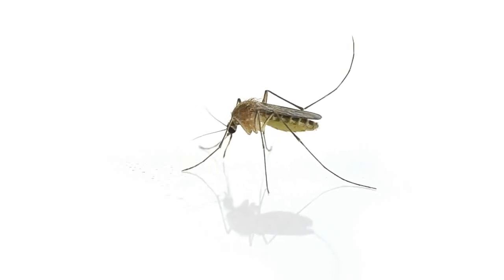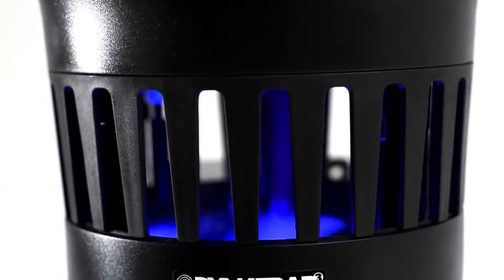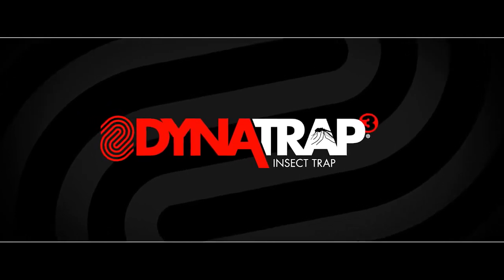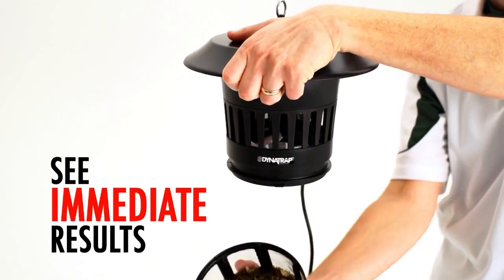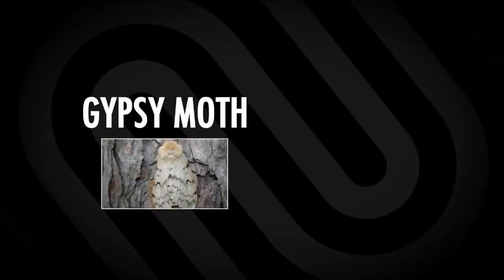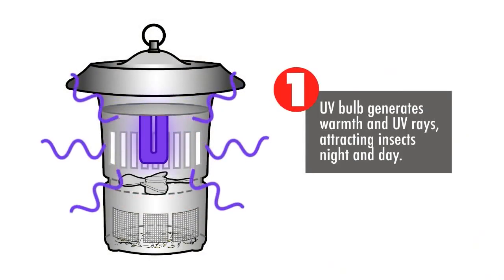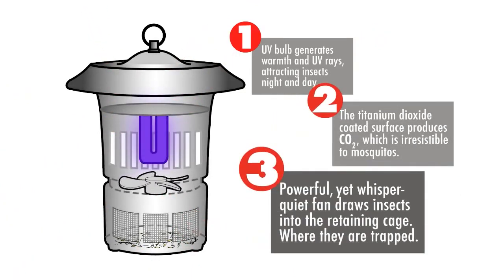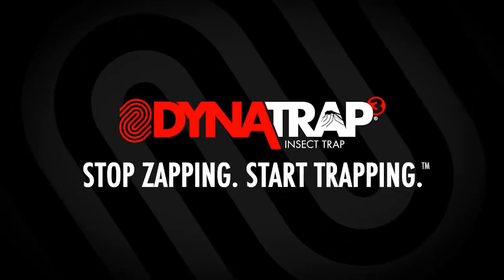Dynatrap How it Works